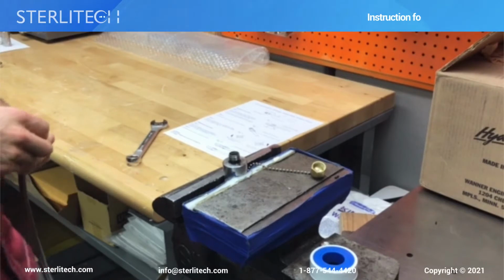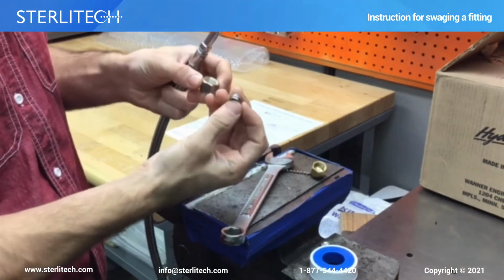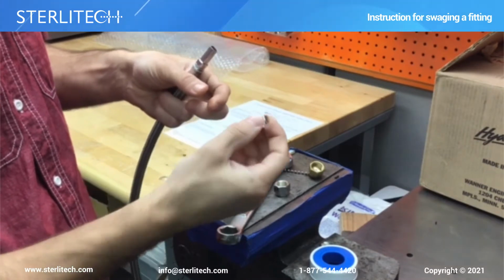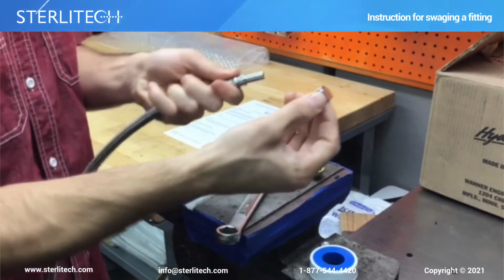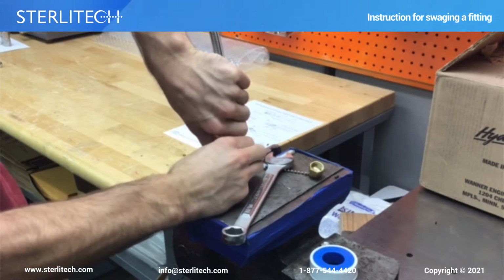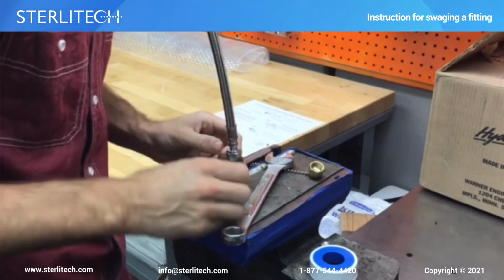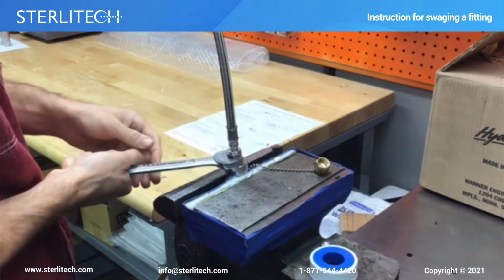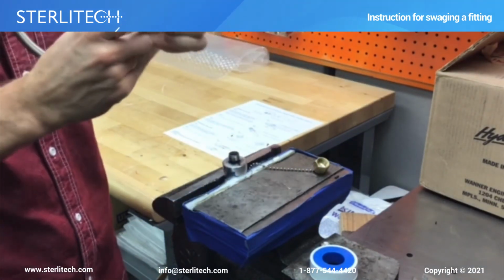How to Build a Tube Fitting by Swaging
Watch our step by step instruction on how to attach tube fittings, sometimes called swaging.

0:09 Tools needed
0:28 Check orientation of cap and ferrules
1:05 Position nut and ferrule
1:46 Turn to swage
2:30 Take off the fixture

This will be a video going through the instructions.

First we will look here and we have a vise holding fixture. If you don't have a vise and a fixture, you'll need an extra wrench to tighten this together. You'll need two wrenches. In this case we have the vise with the fixture. So we just need the one wrench.

We'll start by verifying that our cap and ferrules are oriented correctly. We should have at the bottom we have the the nut and we have the bottom ferrule, which should be facing flat to the bottom of the nut. Then we have the upper ferrule, which should have the wider section on the bottom.

We can put this nut and ferrule onto our object that we want to swage. We can place this onto our fixture or fitting.

In this case, this is all the way down. What we want to do is lift it up 1/16th of an inch. So I will lift it up just a little bit so it's not pressing down on the buttom. I'll tighten down just a tiny bit.

Note the orientation of the nut on here. I am starting right here on this edge. And what I want to do now is I want to turn for this size. This is 3/8.  I'm going to turn one and a quarter turns around this. So I should meet back up here first. So I'm going to start turning. There's our one, and I'm going to go to the quarter mark here.

All right. Now, that's fully swaged. If we want to assemble this fitting or in this case, take it off the fixture, we'll have to reverse the direction. Now you should have a swage, nut, and ferrule.